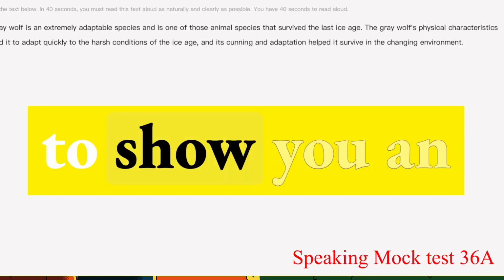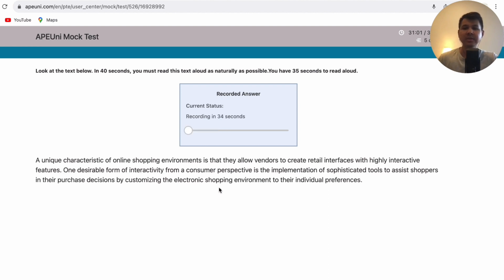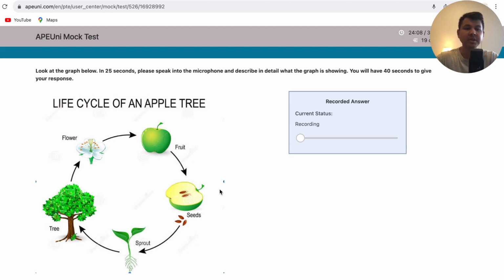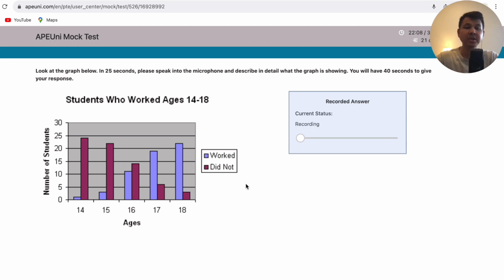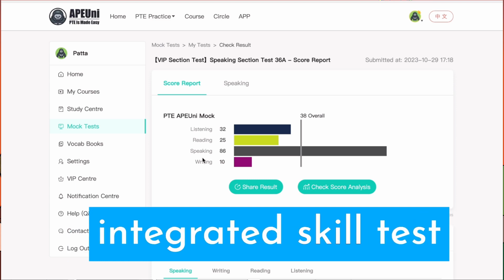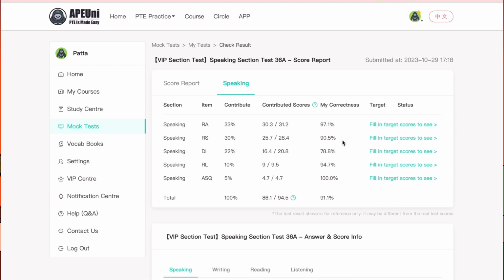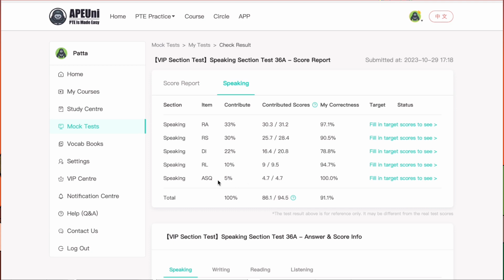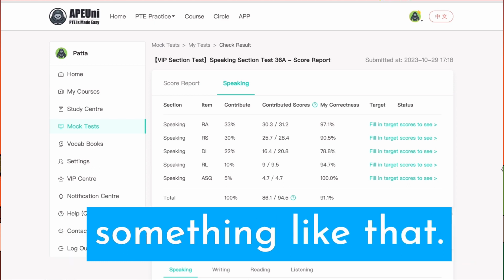PTE Speaking 86/90!!! How?😉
Apeuni Mock Test 36A Speaking Section.

I will share all tips and tricks for Pte Speaking Section✌️

Do you want to join my Pte Speaking Masterclass?